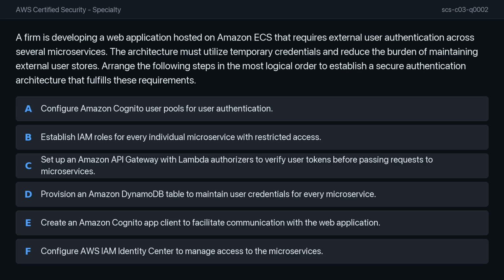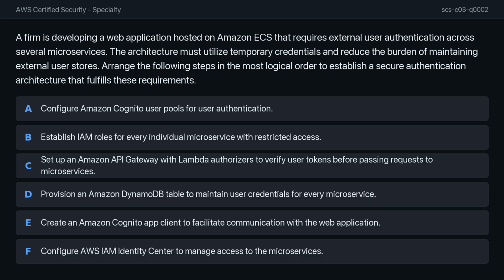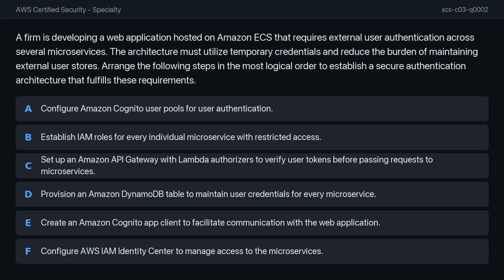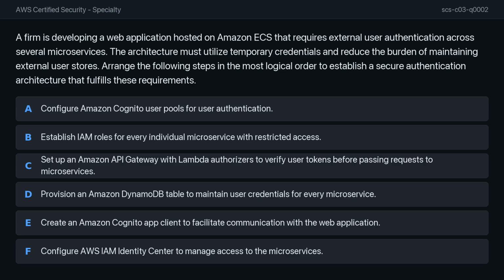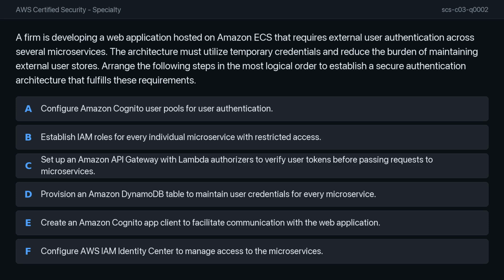Certingo | AWS Certified Security - Specialty (SCS-C03) — Question 2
🎯 Getting ready for the AWS Certified Security - Specialty (SCS-C03) certification? Practice FREE with a real exam demo

📚 AWS Certified Security - Specialty (SCS-C03) | Question 2

A firm is developing a web application hosted on Amazon ECS that requires external user authentication across several microservices. The architecture must utilize temporary credentials and reduce the burden of maintaining external user stores. Arrange the following steps in the most logical order to establish a secure authentication architecture that fulfills these requirements.

🎯 Category: Identity and Access Management
🧠 Stop memorizing random questions: unlock the full question bank, timed exam simulations and spaced repetition (SRS) that tells you when to review each topic